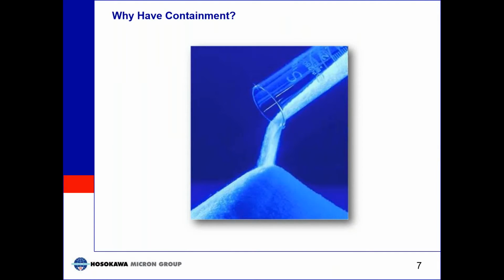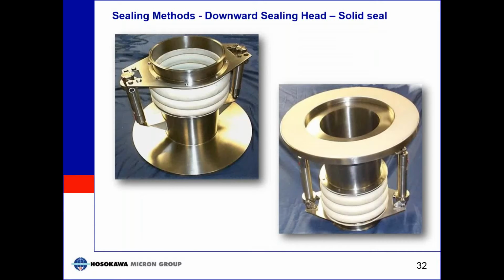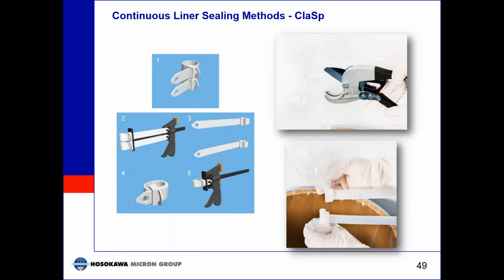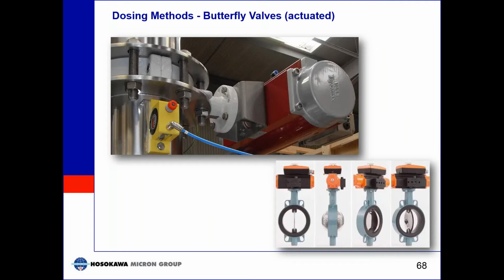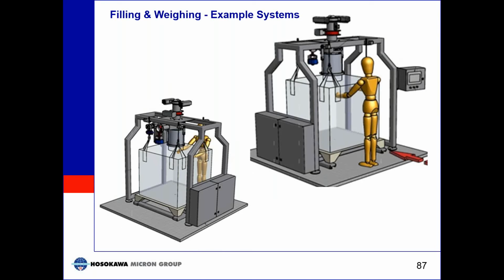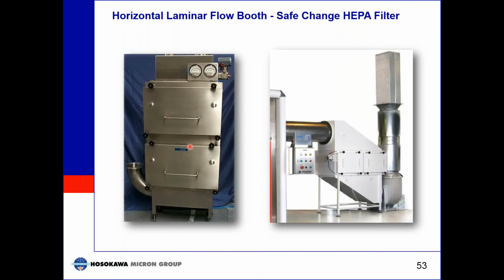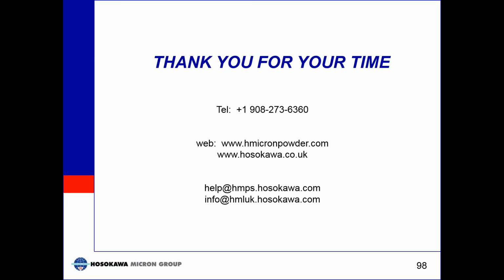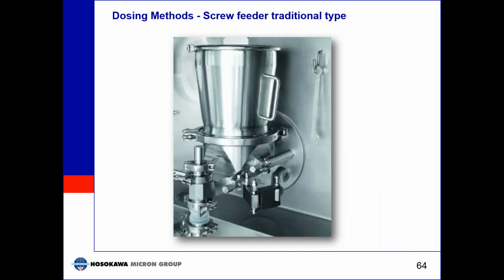Hygienic & Accurate Filling Weighing System Webinar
Filling & Weighing Systems allow manufacturers to dispense dusty, hazardous materials during pack-off in a controlled and hygienic manner.

Hosokawa hosted an educational webinar on the available filling and weighing systems from Hosokawa that are designed to maintain the highest standards of containment, hygiene and product integrity.

This webinar includes:
•  Brief history of filling and weighing systems
•  How filling & weighing systems work
•  Features, designs and customization options available
•  Benefits & capabilities of Hosokawa technology
•  Common and unique applications especially with respect to high containment applications